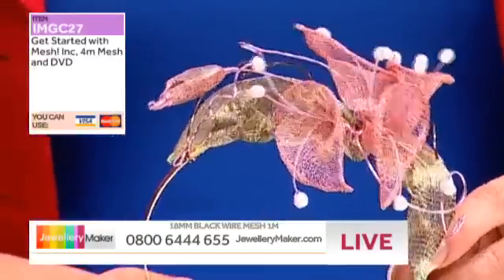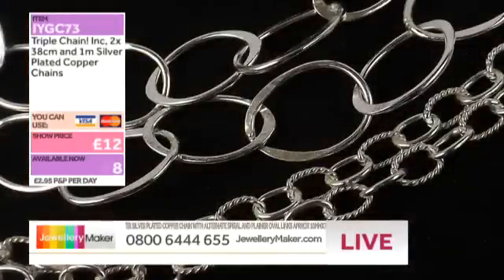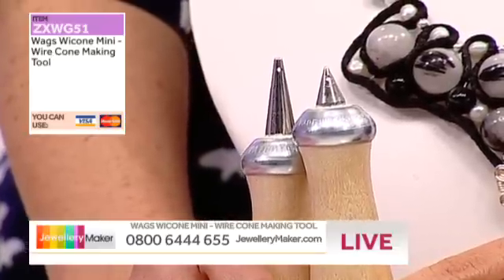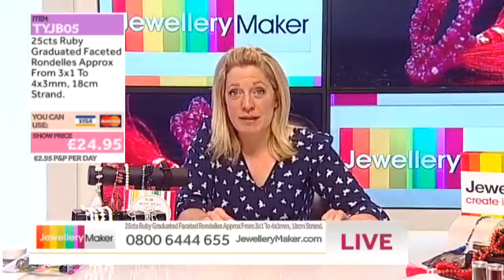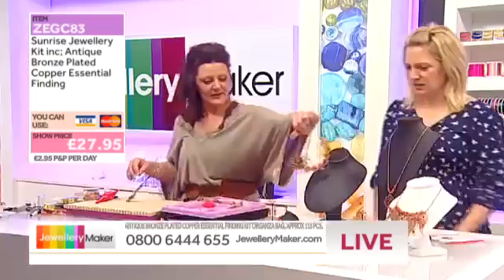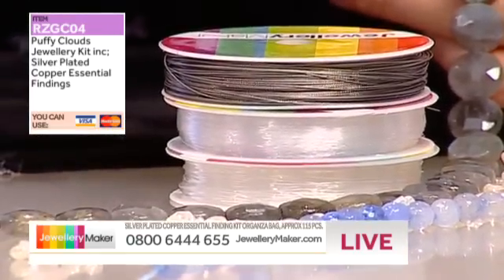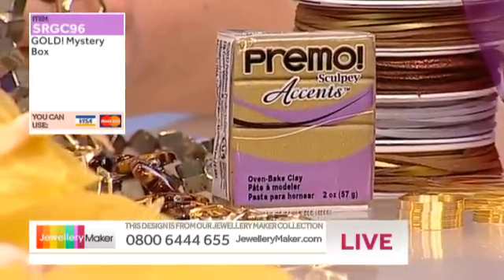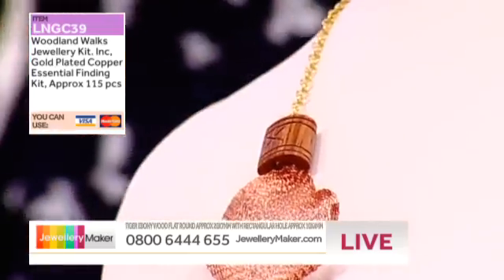'How to Make Wire Mesh Jewellery': JewelleryMaker LIVE 14/05/2014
For fantastic deals on brand new jewellery kits, bead strands and jewellery bundles, watch our latest video from the Jewellery Maker Morning show.

Join presenter Carol to catch-up on this fun-packed show, as well as some inspirational jewellery making demonstrations from Gemma. If you're looking for genuine gemstone beads to include in your jewellery making, you're in the right place! Carol showcases some incredibly beautiful genuine gemstone beads, including Amethyst beads, as well as Blue Sapphire beads. But that's certainly not all -- we have Sky Blue Apatite beads, Ruby Beads, Sunstone beads and much more to tempt you with, from Wire Mesh and launch of the brand new Wire Mesh Tutorial DVD, to Jewellery Making Tools.

If you'd like to purchase any of the products in the Jewellery Maker Morning show, head over where you can buy the items you need to make jewellery online! Please note that this is a live recording of the Jewellery Maker Morning show on 14/05/2014, so some of the products may no longer be available online. If this is the case, call our customer service team on 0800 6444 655, who will be happy to help you find the right product.

We update daily with jewellery making tutorials, new products and amazing jewellery making bargains.

Presenter: Carol Roache
Guest Designer: Gemma Crow